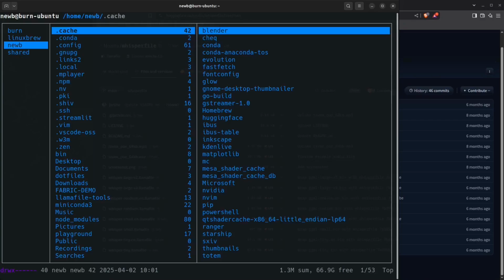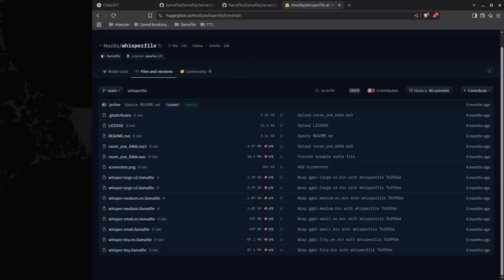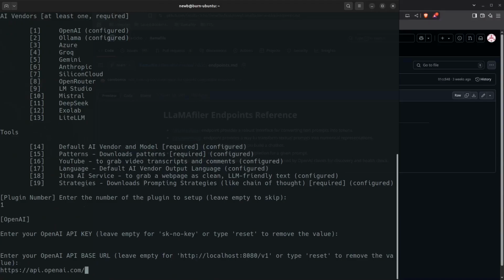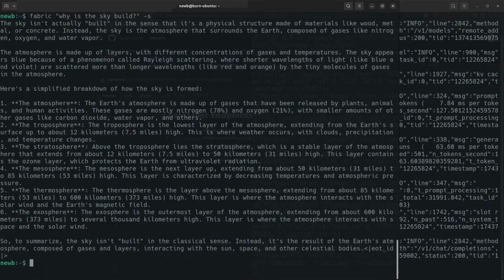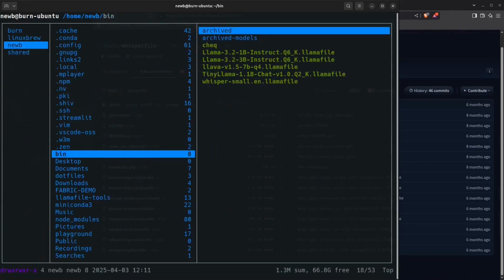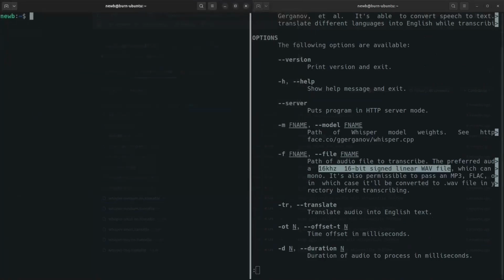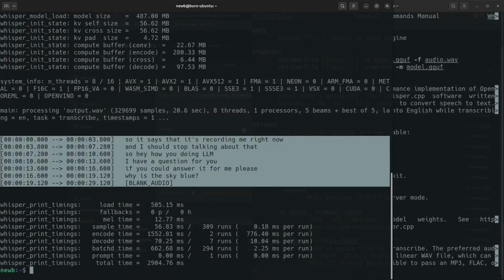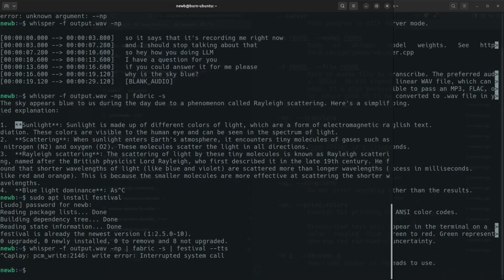Running Llamafile & Whisperfile: Local AI Transcription & LLM Server Demo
Chapters:
00:00 Intro
01:00 Selecting Our Models
03:00 Llamafile Server
04:00 Fabric AI as the LLM Runner
06:00 Using Open AI Endpoints
10:00 The Whisperfile
15:30 Record A Question And Send It
19:00 Get Response From Llamafile Server
20:30 Give Llamafile Server A Robot Voice
21:00 Rudimentary Local AI Voice Assistant In 10 Minutes

Running a Llamafile Server and Accessing It with Fabric
This guide explains how to run a Llamafile-based LLM server locally and connect it with tools like Fabric that are compatible with the OpenAI API format. It also covers managing model binaries and using shell aliases for quicker terminal commands.

Setup and Model Organization
    • Models can be stored in the ~/bin directory. This directory is included in the system's PATH, enabling direct execution without needing ./ or full paths.
    • Example models include:
        ◦ Llama models: llama-32-1B, llama-32-3B
        ◦ Whisper model: small English-only variant
    • Binaries in ~/bin made executable are accessible system-wide.

Shell Aliases for Convenience
To simplify launching models, shell aliases are added to .bash_aliases or .bashrc. For example:
    • llamaserver: Starts llama-32-3B model as a server.
      alias llamaserver='Llama-3.2-3B-Instruct.Q6_K.llamafile --server --nobrowser'
    • llama: Runs same model in local interactive mode.
      alias llama3b='Llama-3.2-3B-Instruct.Q6_K.llamafile'
    • whisper: Runs Whisper model.
      alias whisper='whisper-small.en.llamafile'

Running the Llamafile as a Local Server
To start the Llamafile server, simply run llamaserver (using example alias above). By default, it starts on port 8080. To specify a custom port, use --port 8090. To run the server in the background (so you can continue using the terminal), use llamaserver --port 8090 &. If you close the terminal without running it in the background, the server will stop. To terminate a background process, use commands like ps and kill.

Accessing the Server with Tools like Fabric
The server exposes OpenAI-compatible endpoints:
    • /v1/tokenize
    • /v1/embeddings
    • /v1/chat/completions
    • /v1/completions
These endpoints allow tools like Fabric to interact with the Llamafile server as if it were the OpenAI API. Fabric can be installed via Homebrew, and is aliased for convenience as f or fabric.
To verify Fabric installation, use which fabric-ai to check its availability.

API Keys and Authentication (Optional)
You can add API key authentication when launching the server if you plan to expose it to other users or networks. In this example setup, authentication is disabled for simplicity. This setup provides a fast and local environment for LLM inference, using open tools and simple CLI commands.

Connecting Fabric to a Local Llama Server
1. API Endpoint Setup: Normally, OpenAI provides an endpoint like for the default port, replacing https with http and using your local IP address.
    2. Check Configuration: Once configured, verify the connection in Fabric's plugin system. If model names appear, the connection is successful.
    3. Test the Server: Use Fabric to query the local Llama server, for example, asking "Why is the sky blue?". Monitor the server terminal to confirm the connection.

Whisper Model Integration
This section explains how to use the Whisper model from Hugging Face for audio recording and transcription in a Linux terminal.
    1. Whisper Model: The Whisper small English model is under 1GB and performs well for transcription tasks. Be sure to choose the correct Whisper version (e.g., small or multilingual) for your needs.
    2. Setting Permissions: After downloading the Whisper model, ensure it has execute permissions with the command: chmod +x path/to/whisper-model.
    3. Recording Audio: Use the arecord command to record audio at 16 kHz and 16-bit depth (the required format for Whisper). Example command: arecord -f S16_LE -r 16000 -t wav output.wav.
    4. Transcribing with Whisper: After recording, transcribe the audio with the Whisper command: whisper -f output.wav. Whisper will transcribe the file and provide text output.

Whisper and Llama Integration for Local Voice Assistants
This section outlines how to integrate Whisper for speech-to-text transcription and Llama for language model processing to build a local voice assistant.
    1. Recording Audio: Record audio using your microphone and save it as a .wav file. You can stop recording with Ctrl+C.
    2. Transcribing with Whisper: Use Whisper to transcribe the audio into text.
    3. Using Llama Files for Integration: Llama files streamline interaction with language models. You can send the clean transcription to the Llama server with: whisper -f output.wav | fabric...
    4. Text-to-Speech (TTS): Add a TTS system like Festival to read the response aloud: whisper -f output.wav | fabric | festival --tts.